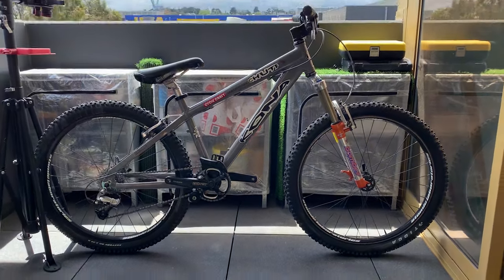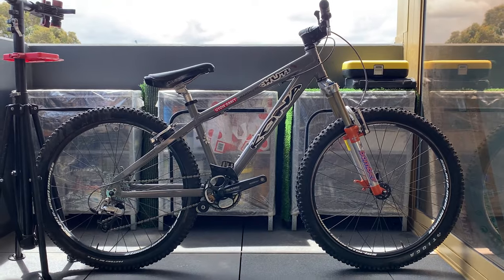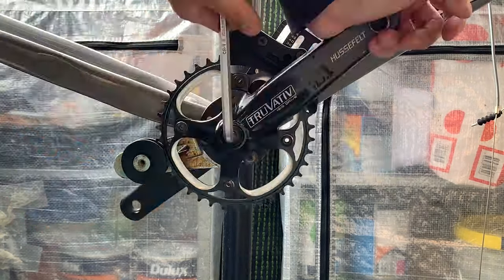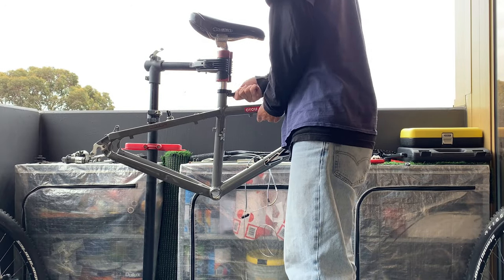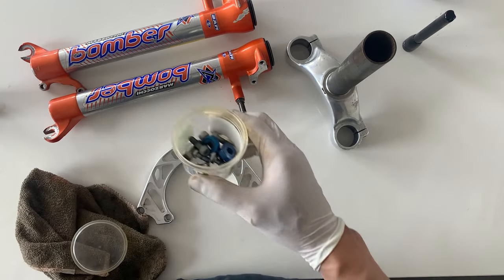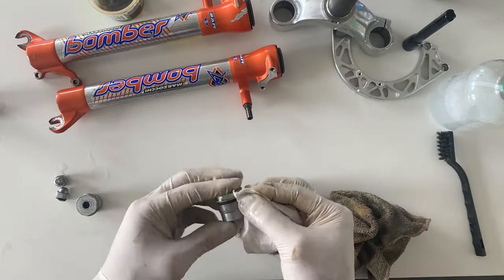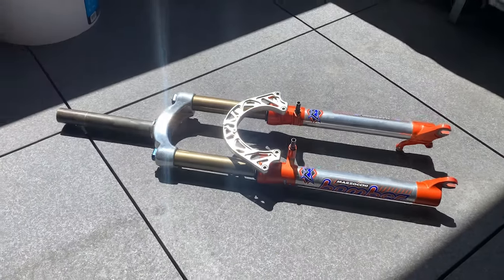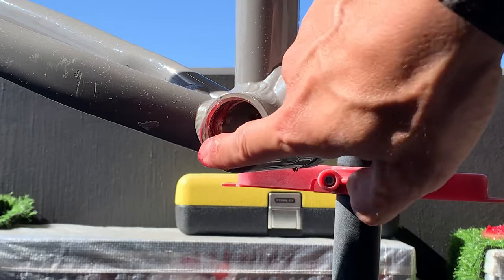single speed MTB conversion re build - Kona Chute Marzocchi z1 bam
in this video i build a retro dirt jump bike, showing you some tips and tricks along the way, i also service some marzocchi bomber Z1 forks. hope you enjoy it cheers!

00:00 intro
00:22 bike check
06:39 breakdown
13:25 cleaning frame
14:44 marzocchi bomber z1: cleaning and taking apart
24:31 marzocchi bomber z1: putting back together
30:04 taking apart old kona stuff
33:40 build
40:58 rubber inner tube chainstay protector
41:26 completed bike
42:19 bike ride
43:40 outro
44:02 bonus clips